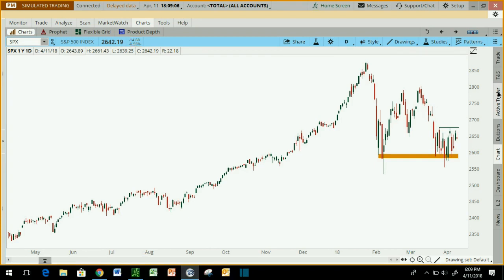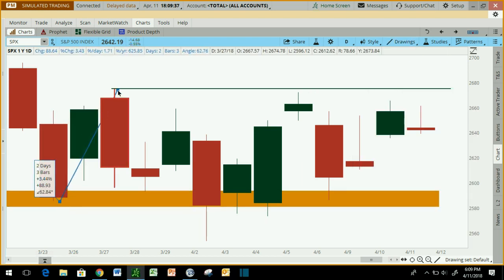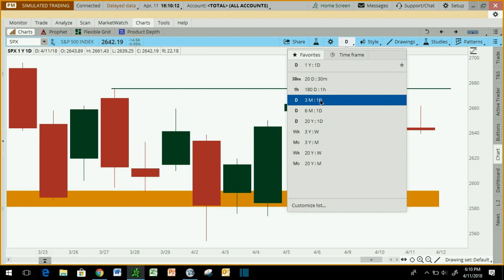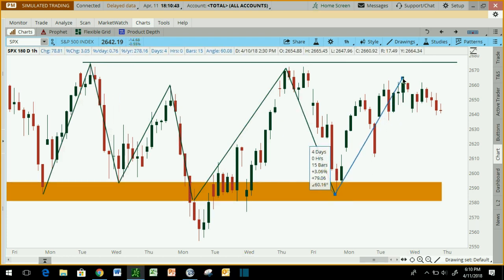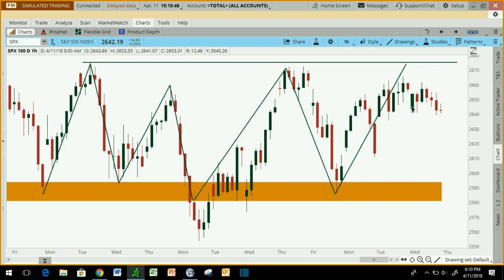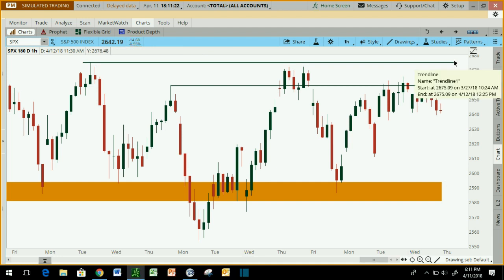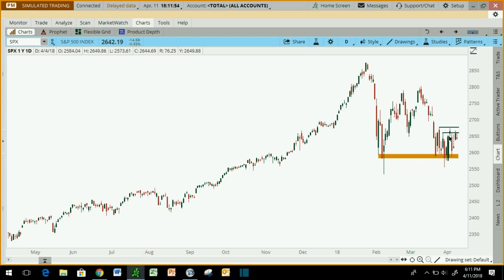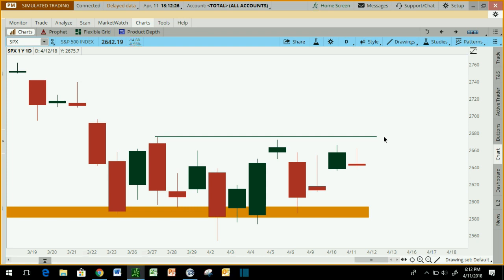Market Still Undecided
The S&P 500 showed some positive move earlier today only to give it all back by the end of the day.  What does this mean for the markets going forward.